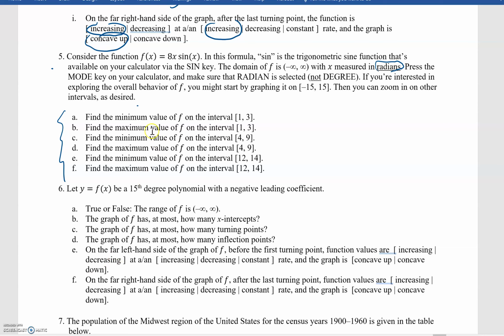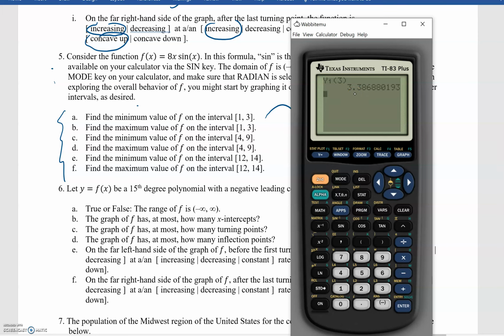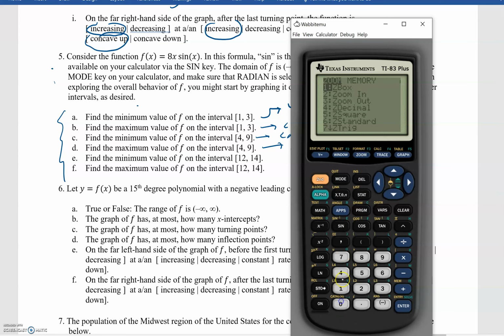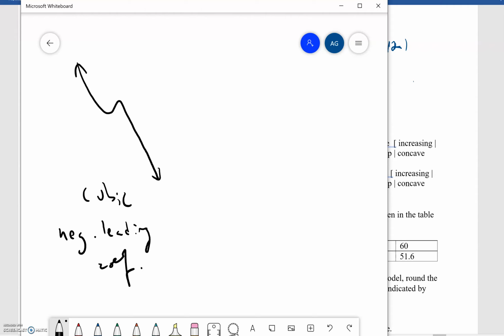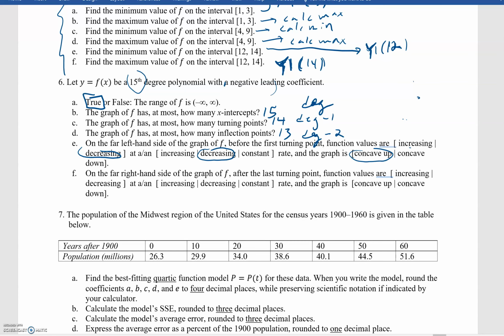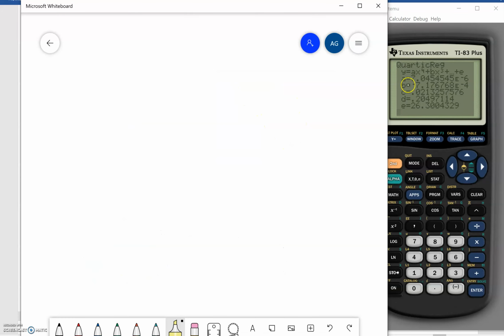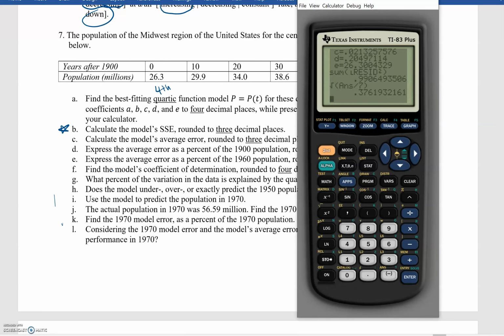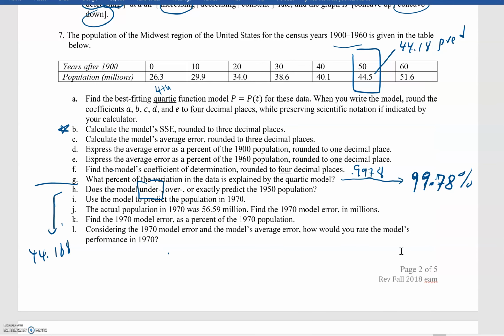Unit 4 Practice Problems #3